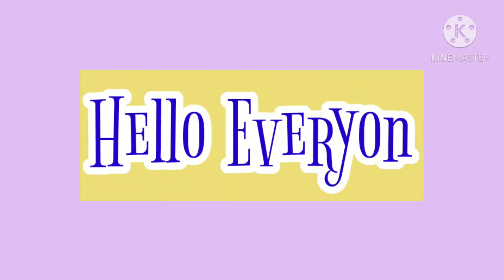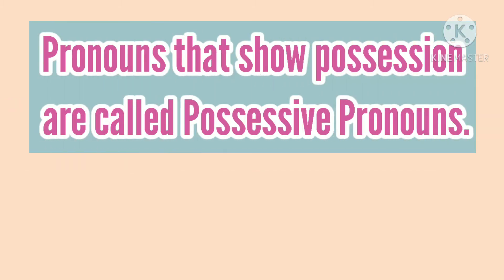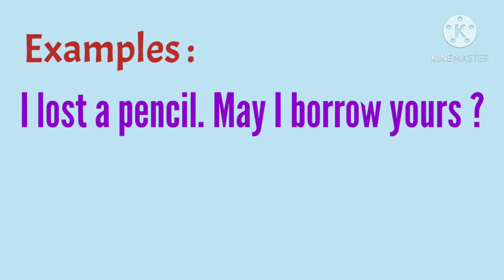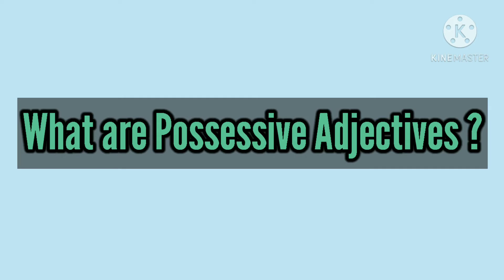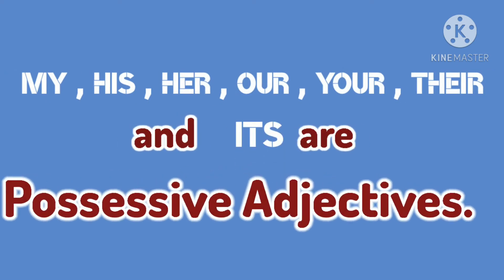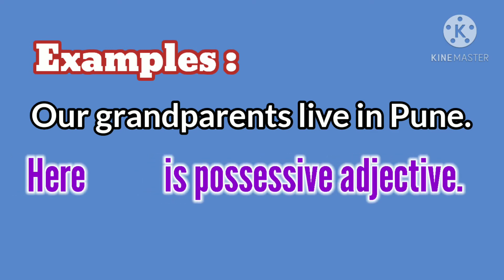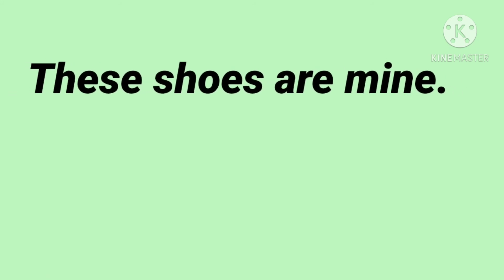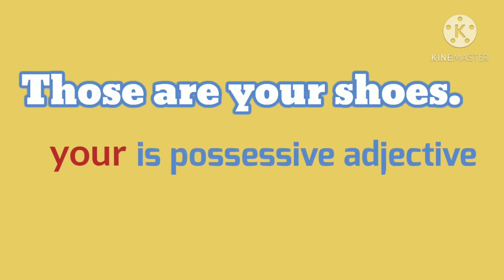Possessive Pronouns || Difference between Possessive Pronouns and Possessive Adjectives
It explains about Possessive Pronouns and also helps to identify Possessive Adjectives.

Also watch the videos on Adjectives || Determiners  || Gender etc.

Also watch the video of Sentences || Assertive || Imperative || Interrogative || Exclamatory

Also watch the video of Adverbs || Kinds of Adverbs